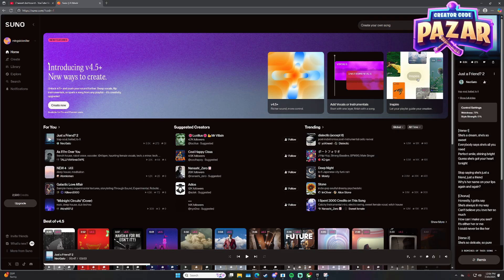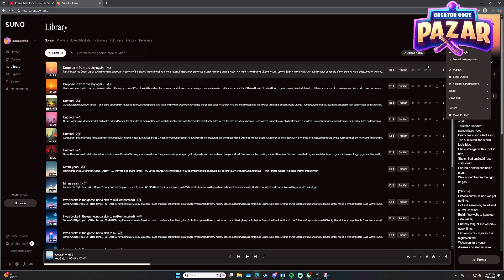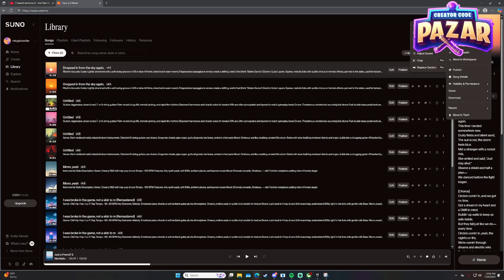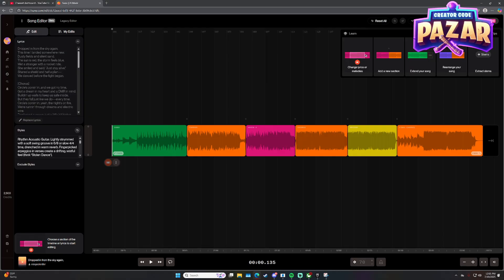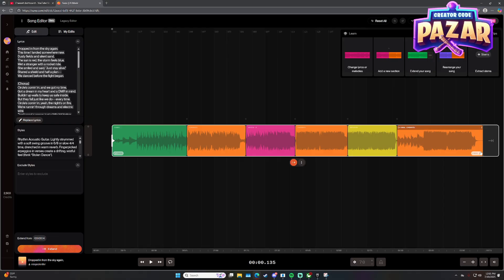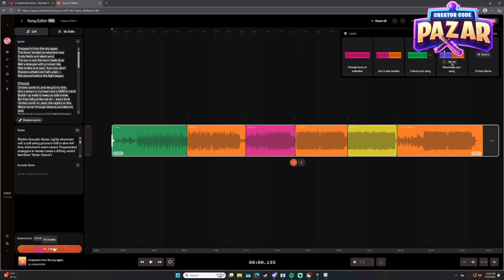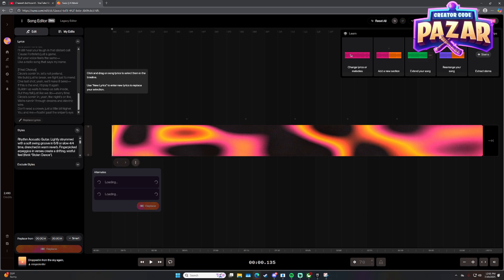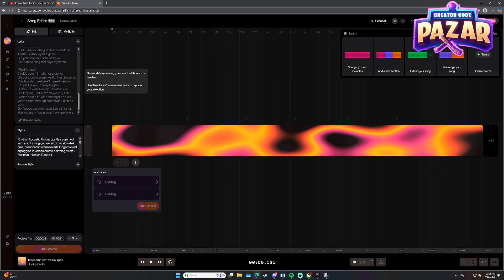How to Extend a Song on Suno AI Quick Guide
In this video I will show you  How to Extend a Song on Suno AI Quick Guide